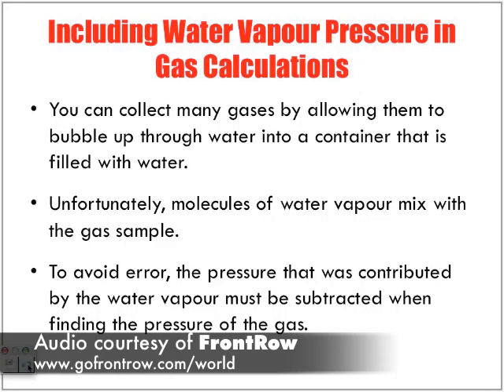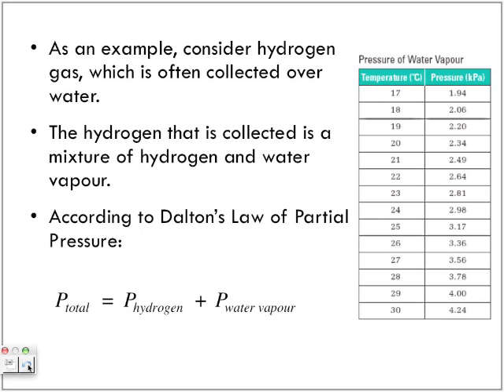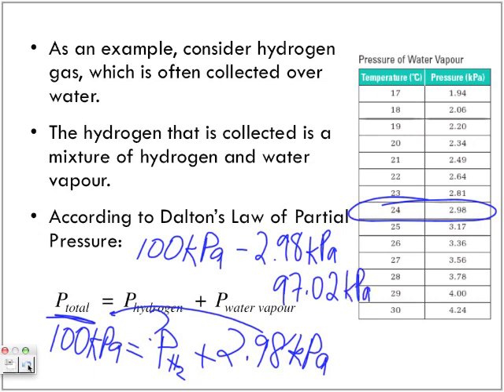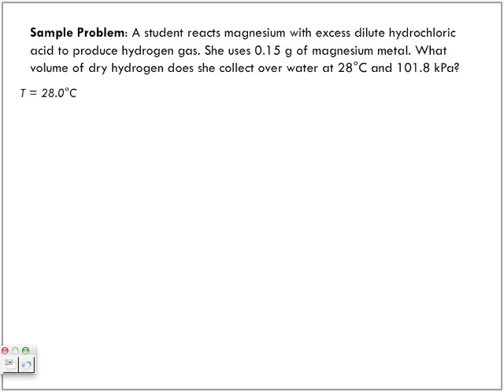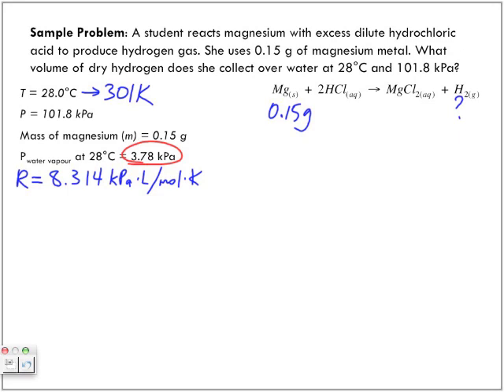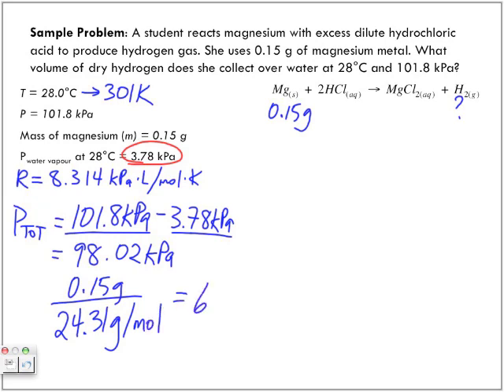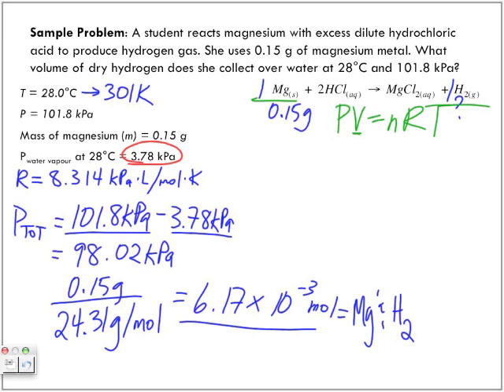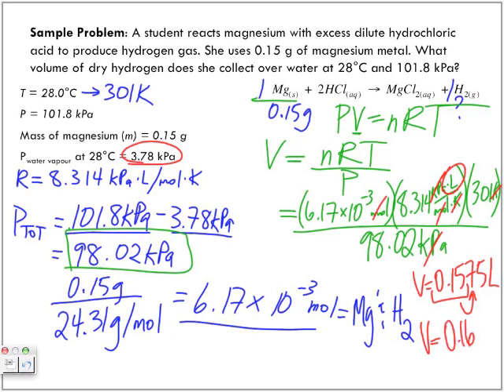Gas Law Stoichiometry Sample Problem 3